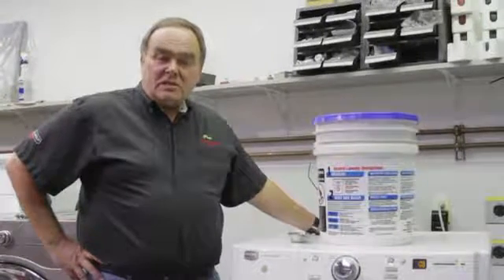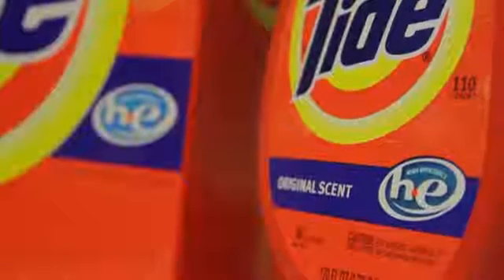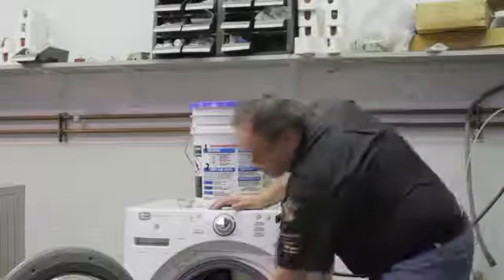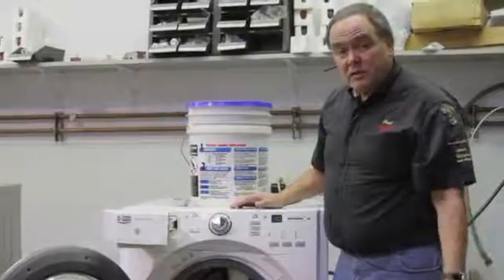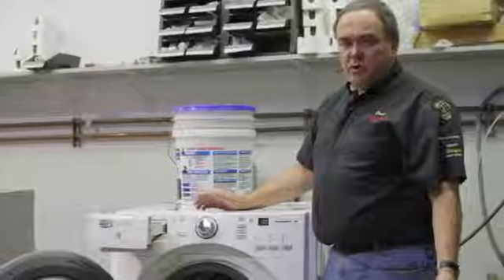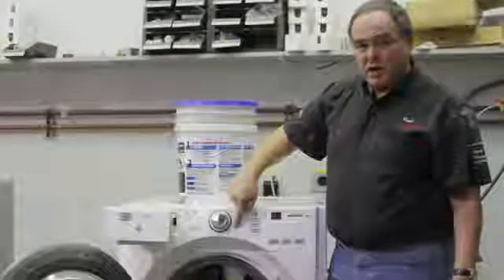How to Keep From Getting Mold & Mildew in Your Washing Machine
How to Keep From Getting Mold & Mildew in Your Washing Machine. Part of the series: Home Appliances. Mold and mildew can be created in front loading washers if improper amounts of detergent are used. Discover the importance of leaving a washer door open after using it with help from the president of a factory-authorized appliance service company in this free video on home appliances and front loading washers.